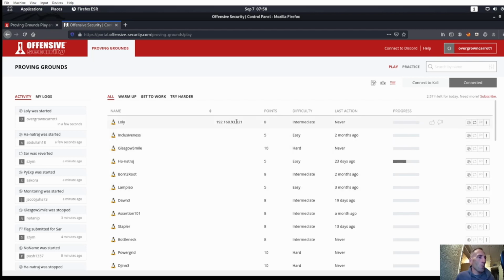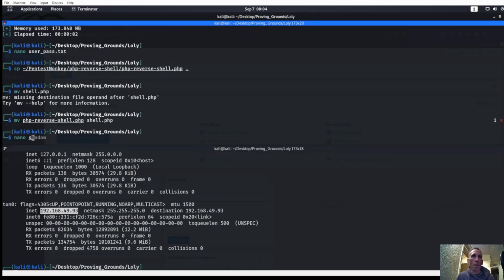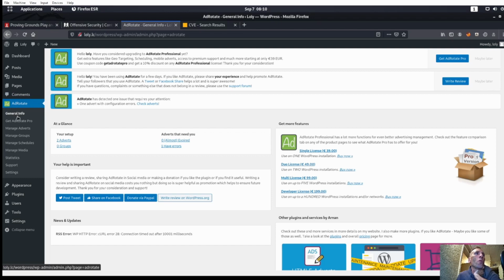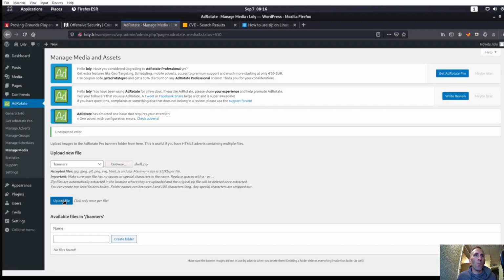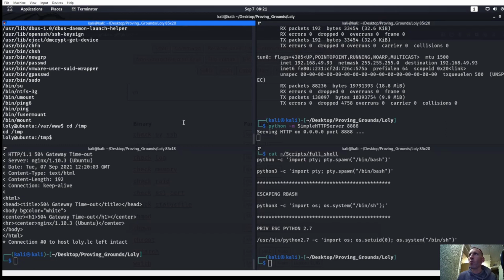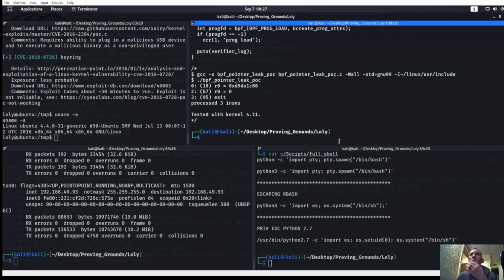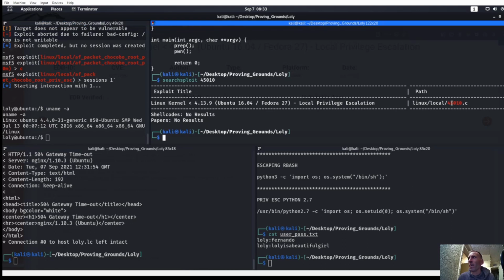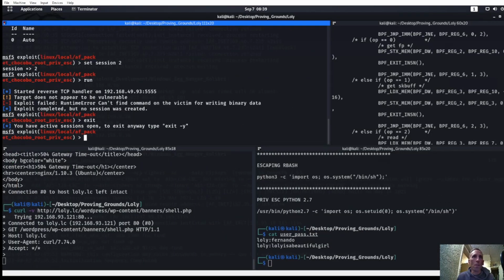Offensive Security Proving Grounds: Loly